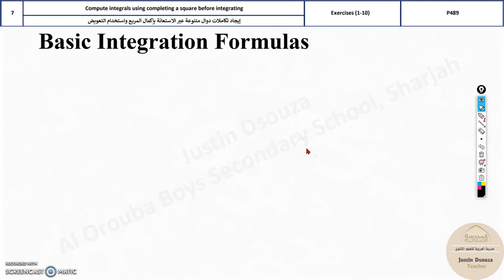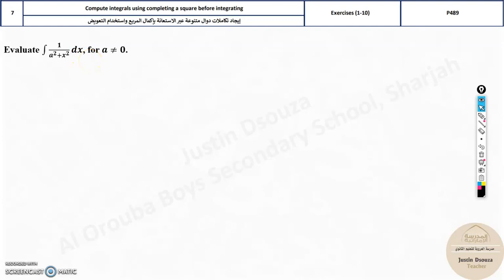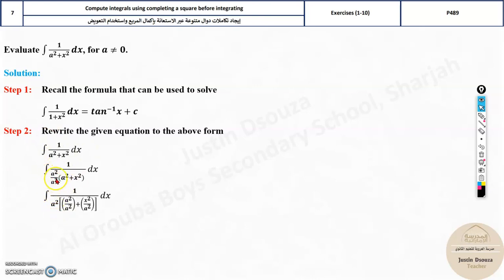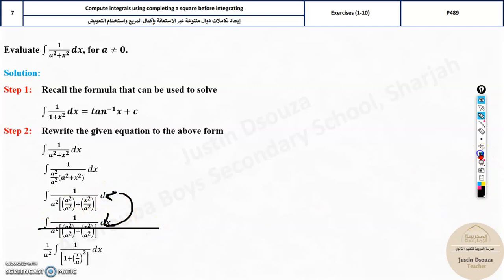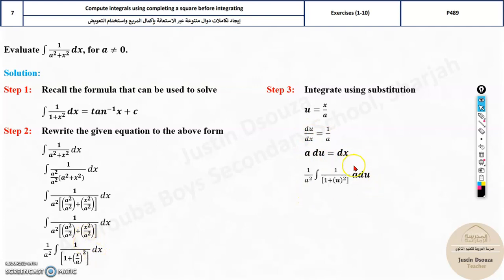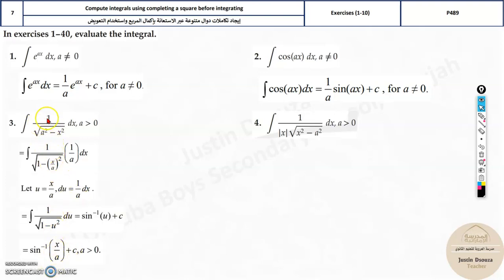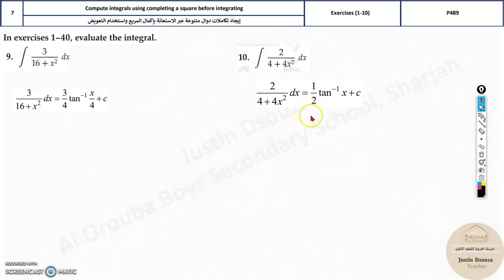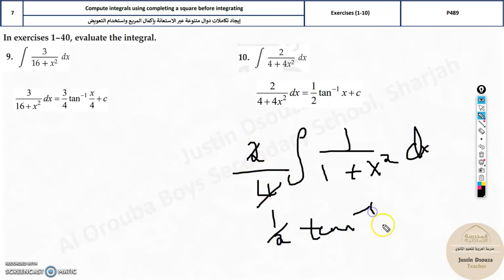G12Adv 7 Compute integrals using completing a square before integrating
LO: Compute integrals using completing a square before integrating.